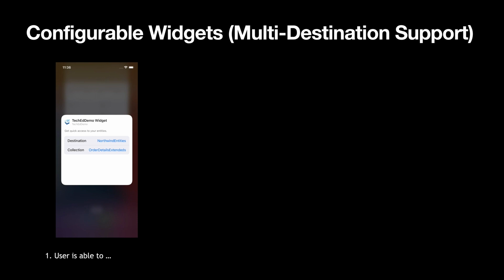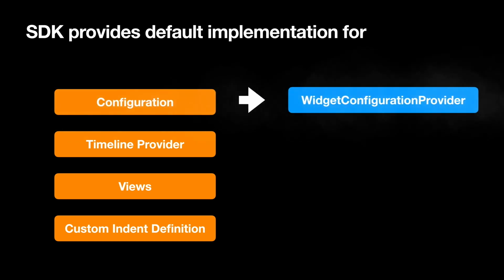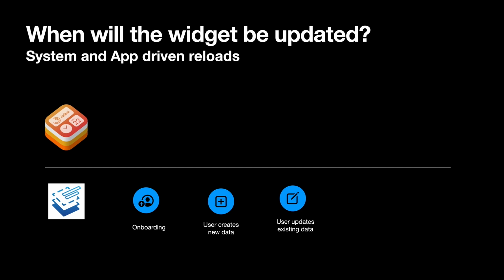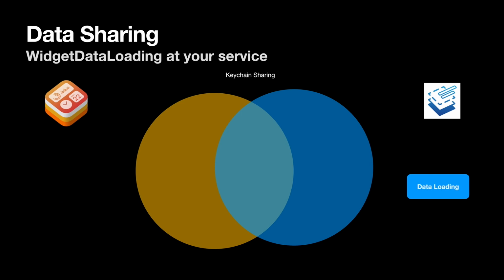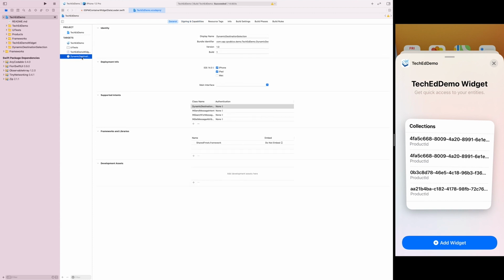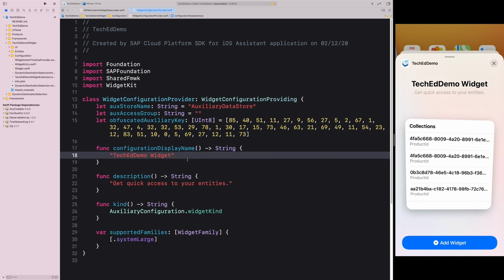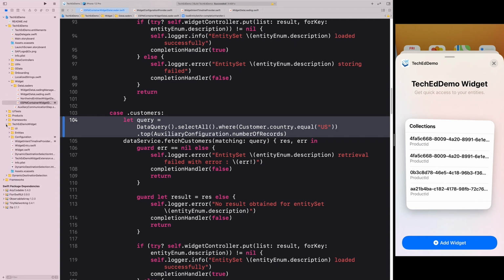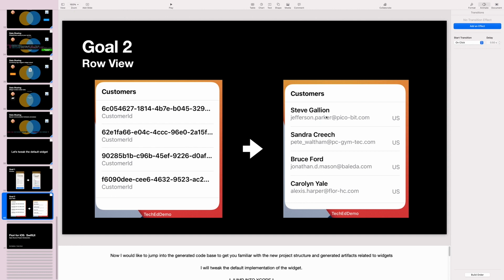Widget development with SAP Cloud Platform SDK for iOS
In this video learn about widget development with SAP Cloud Platform SDK for iOS. The focus is on
- the built-in capabilities of the auto-generated widget implementation from the SAP Cloud Platform SDK for iOS Assistant
- the concepts how to share data securely between your app and the widget app extension as well as
- how to adjust the auto-generated default implementation to your needs

Visit SAP Developer Center to learn more about SAP Cloud Platform SDK for iOS